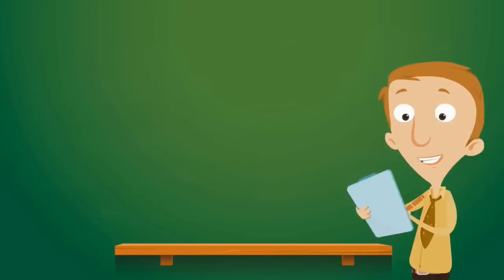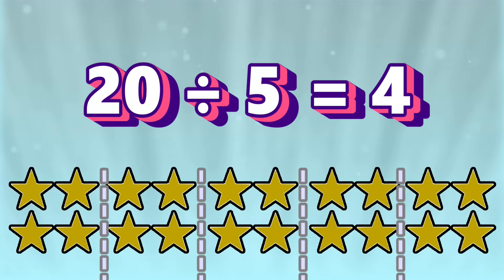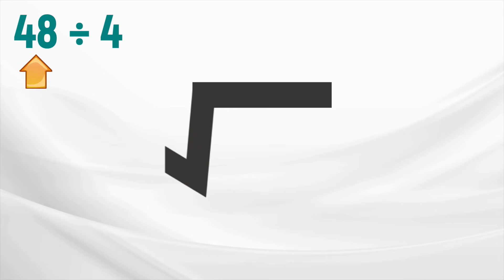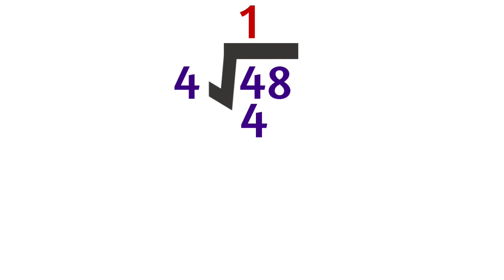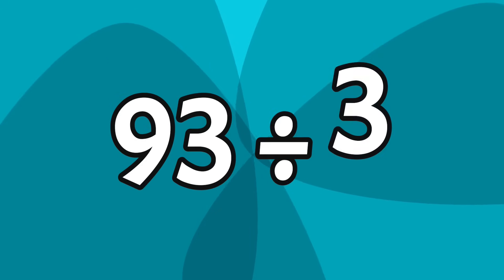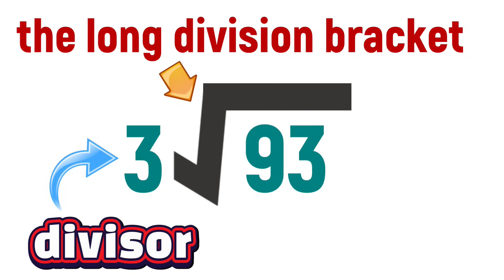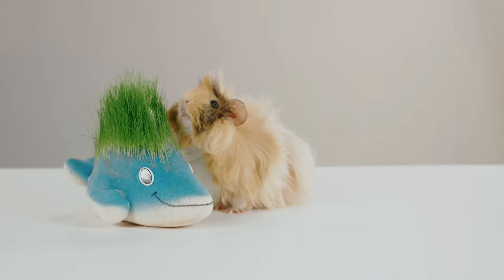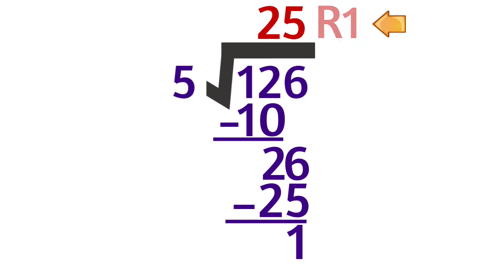Long Division for Kids | Step-by-Step Math Lesson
In this step-by-step math lesson, kids learn how to do long division in a clear and easy-to-follow way.
This video begins with a quick review of division and how it works, then walks students through the long division process step by step. Kids will see many examples, including problems with triple-digit dividends, to help build understanding and confidence.

This lesson is for elementary students and is great for classrooms, homeschooling, and independent practice. It focuses on understanding how and why long division works—not just memorizing steps.

It's perfect for elementary math lessons, long division practice, and building strong division skills for kids.

👉 Learn how to support videos like this one, and get Homeschool Pop tattoos!

00:00 What Is Long Division
0:40 Quick Division Review
4:02 Easy Long Division Example
7:28 Long Division Steps
8:31 Another Simple Long Division Example
11:17 Long Division With a Remainder
14:26 Triple-Digit Long Division
18:28 Final Long Division Review

Daniel
"Homeschool Pop"